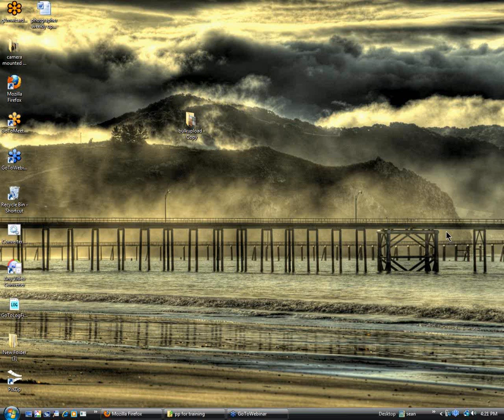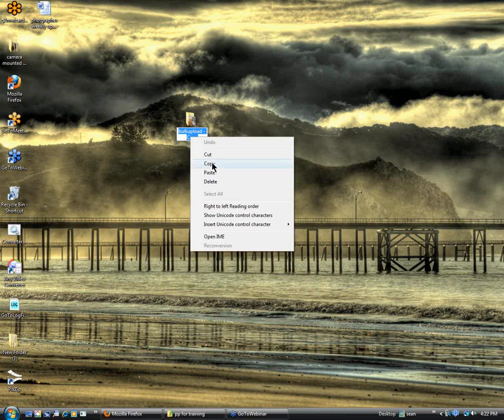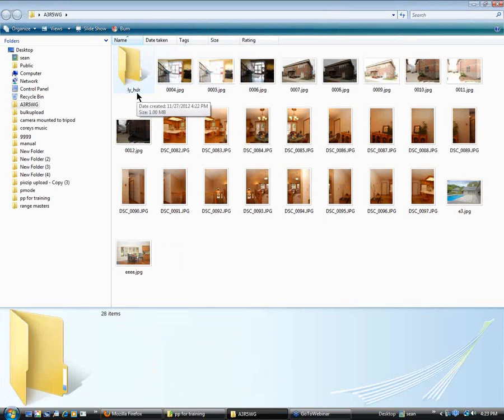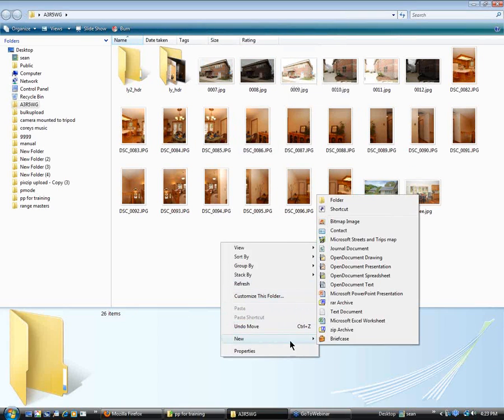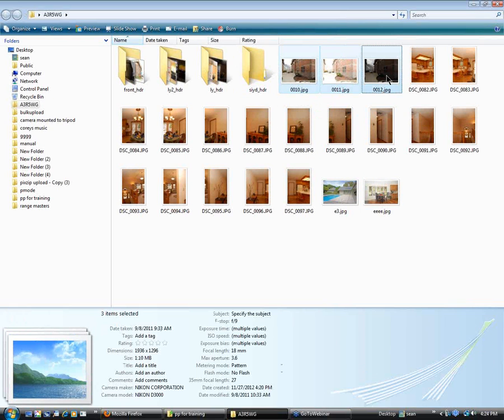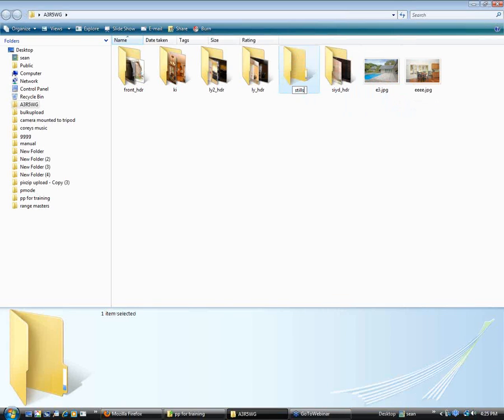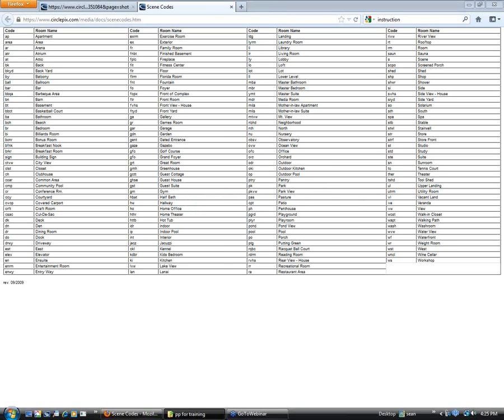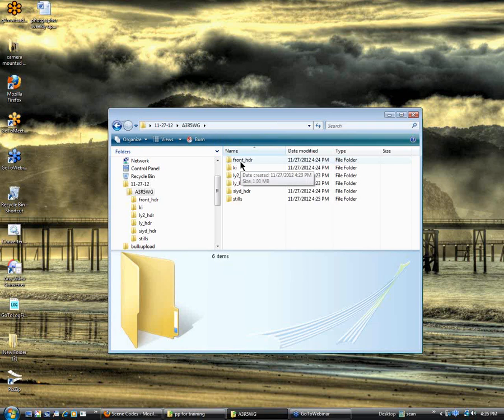Circlepix training on uploading not using pixzip including HDR images.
This video will teach you how to upload images without pixzip.  This will also teach you how to label HDR images.